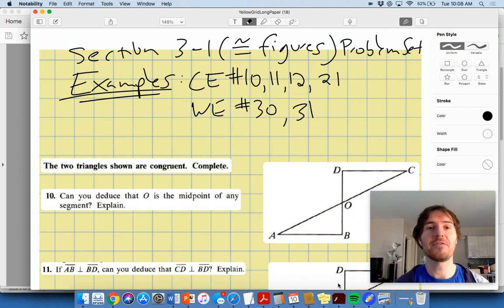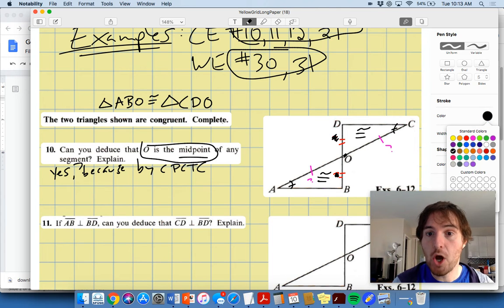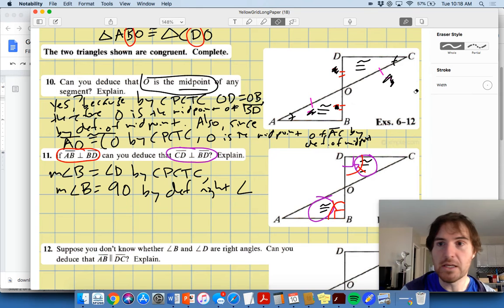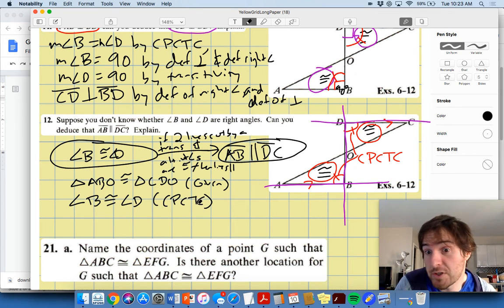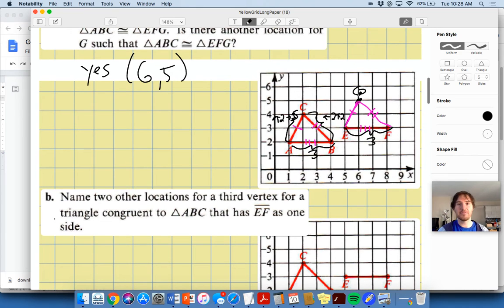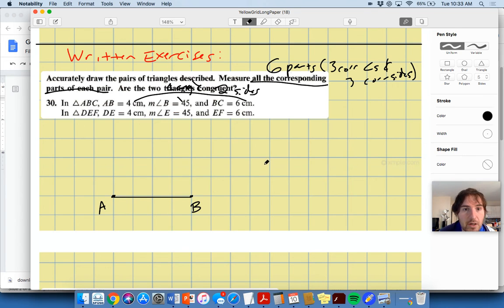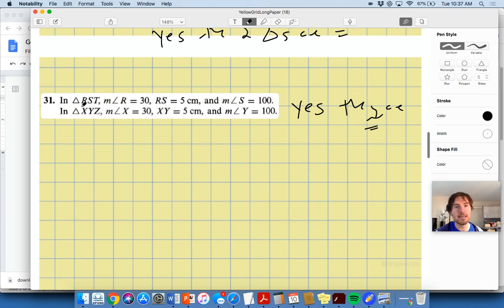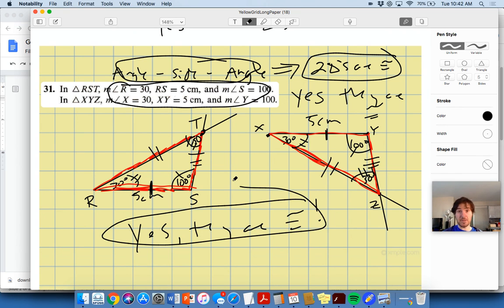Examples Section 3-1: CE #10, 11, 12, 21, WE #30, 31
0:00 Intro
2:00 #10
7:30 #11
11:45 #12
16:30 #21
22:50 #30
29:15 #31